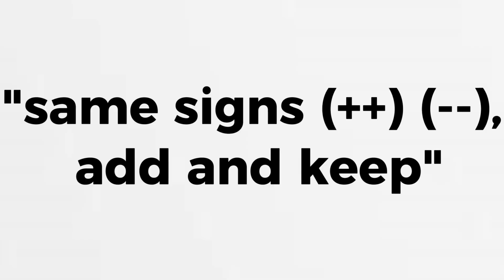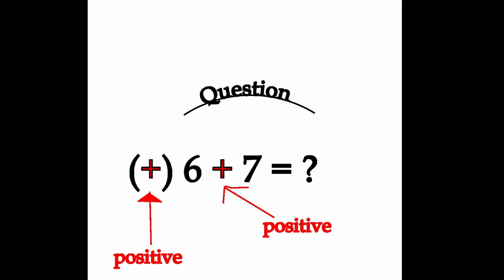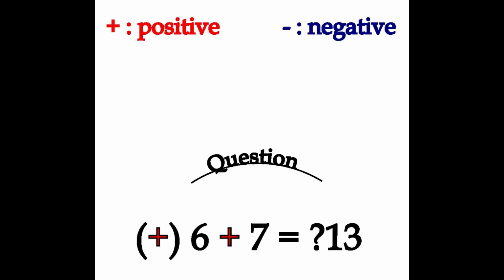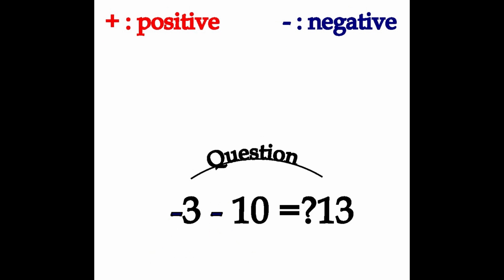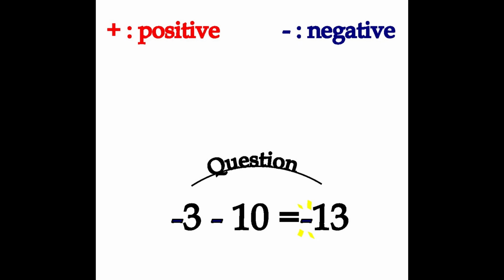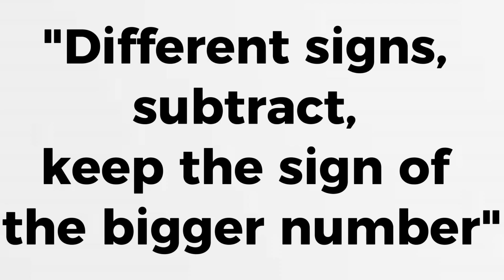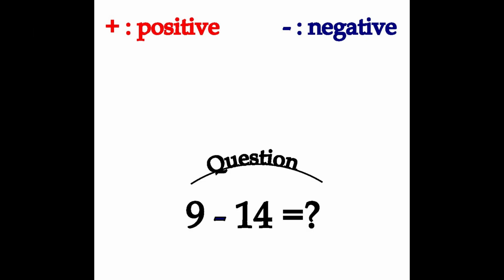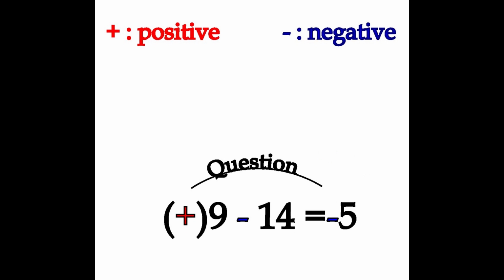You don't know how to use Negative Numbers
Struggling with adding and subtracting negative numbers? This is a trick I learned since form 2 and I have used it ever since. I know it will help you.